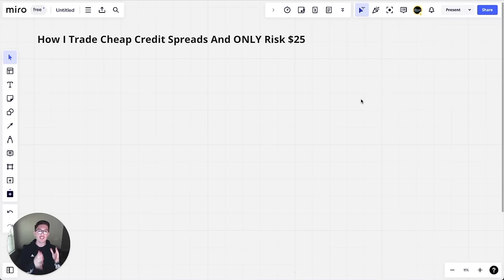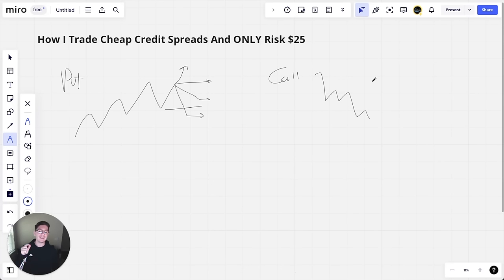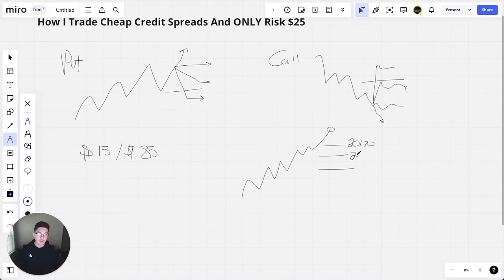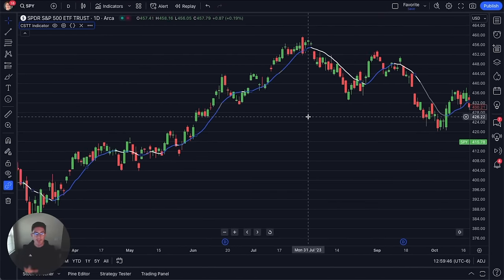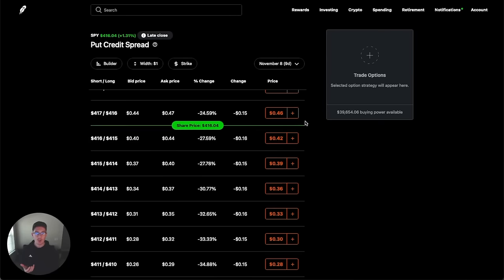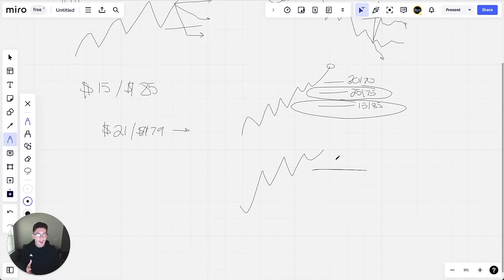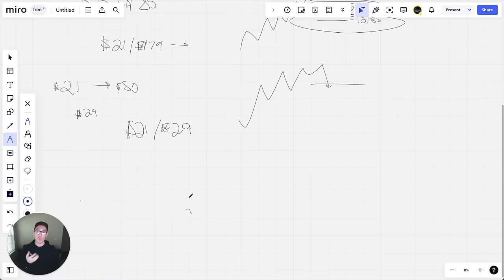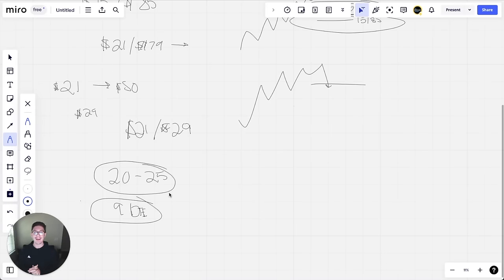How I Trade Cheap Credit Spreads And Only Risk $25 Per Trade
🚀 Make $300 In The Next 15 Days Using My Options Selling Bot Or I'll Give You $400:

📚 Get Instant Access To My Training On How To Turn Any Options Selling Strategy Into A Stream Of Passive Income (Limited Time Training ONLY)

Legal Notice: The views and opinions expressed on Austin Bouley (ABTrades, LLC)  are provided for information purposes only and should NOT be taken as (a) a solicitation of an offer to buy or sell a security, (b) an endorsement or recommendation of any particular security or trading strategy, or (c) investment advice.

AUSTIN BOULEY (ABTRADES, LLC) DOES NOT PROVIDE OR GUARANTEE ANY FINANCIAL, LEGAL, TAX, OR ACCOUNTING ADVICE OR ADVICE REGARDING THE SUITABILITY, PROFITABILITY, OR POTENTIAL VALUE OF ANY PARTICULAR SECURITY, TRADING STRATEGY, OR INFORMATION SOURCE.

All content appearing on Austin Bouley (ABTrades, LLC) is protected by copyright law.  Rebroadcasting or any other commercialized use of our program content is strictly prohibited.